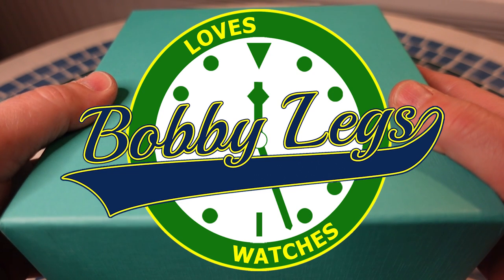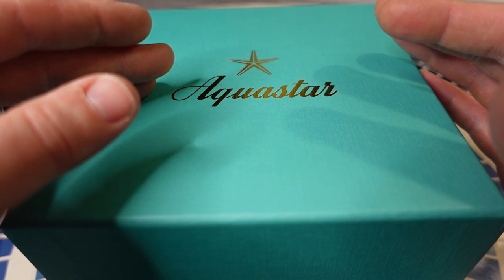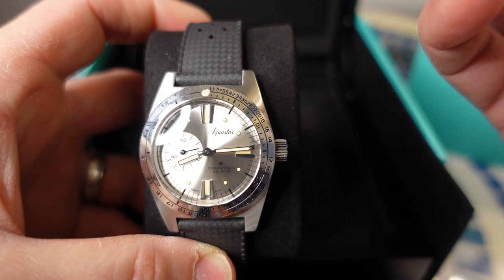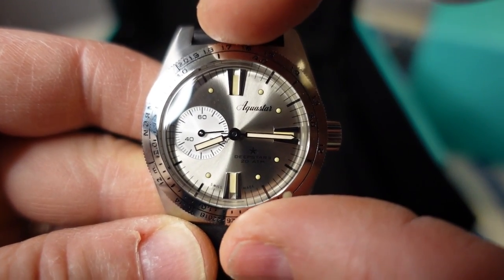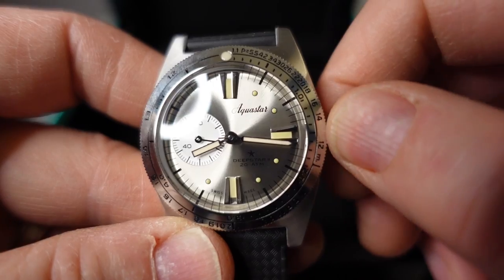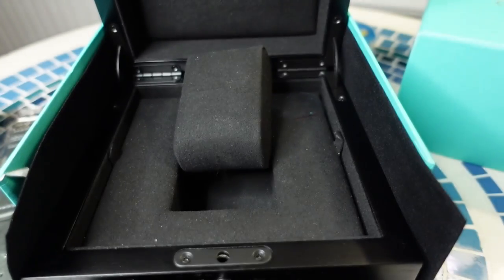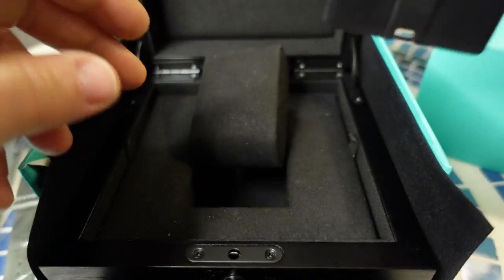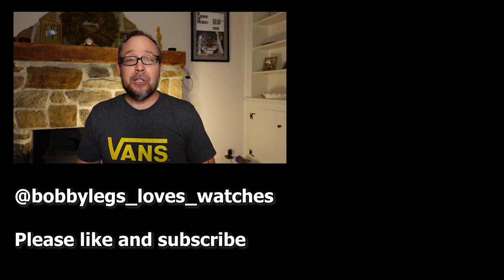Uncover the Timeless Beauty of Aquastar's Deepstar II - Vintage Silver Star - First Impressions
Aquastar Deepstar II - Vintage Silver star - Unboxing and First Impressions

Click "Join" to become a member of the Bobby Legs Loves Watches YouTube community. Get access to a discord server and connect with other watch enthusiasts. Also get more opportunities to win free stuff!